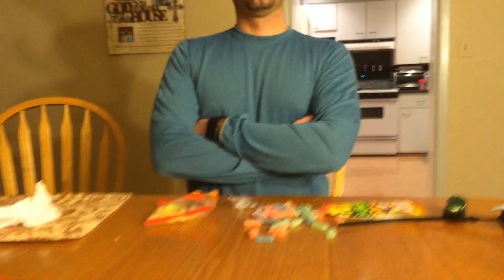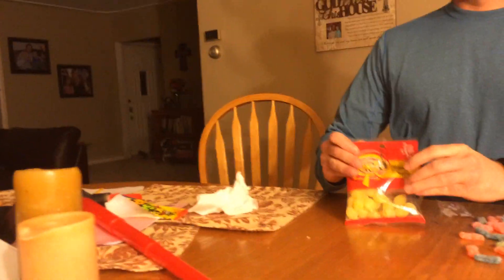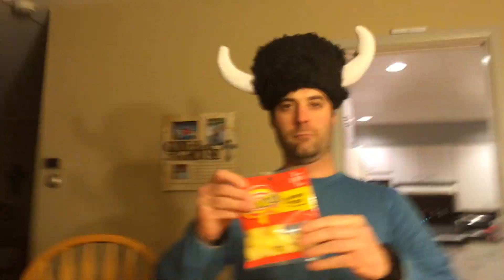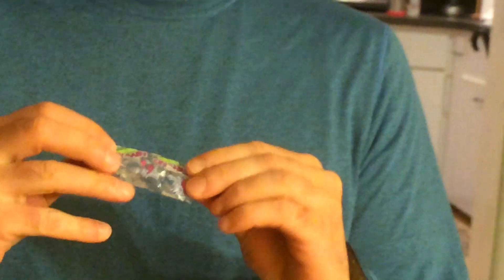The Diamond Walker makes his dad take the sour challenge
After The Diamond Walker's head was nearly melted from the sour challenge, he made his dear old dad switch seats with him and try his hand at the fate of the sours ...